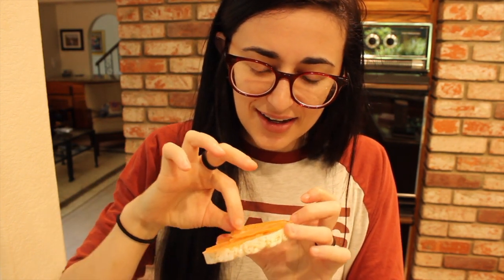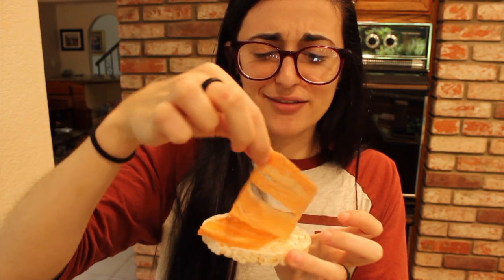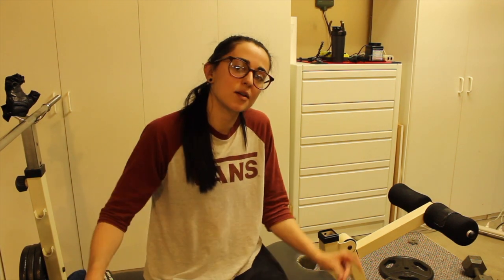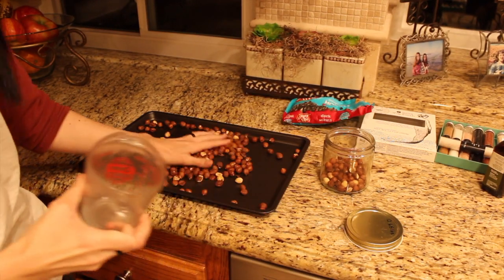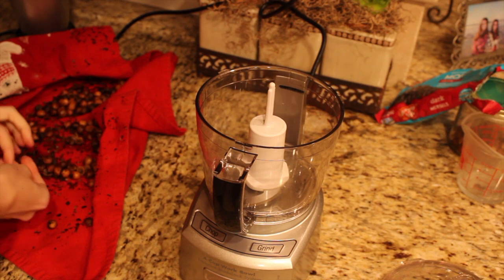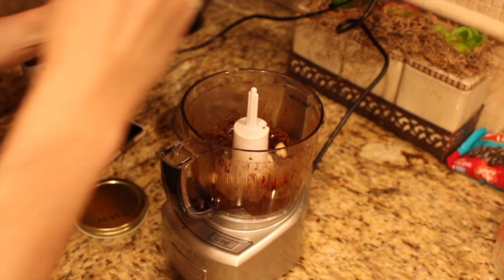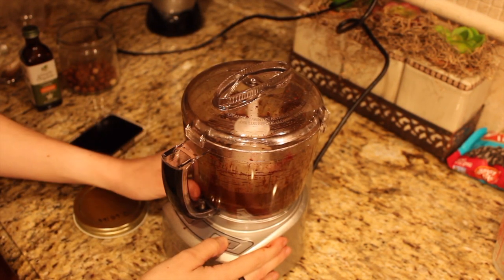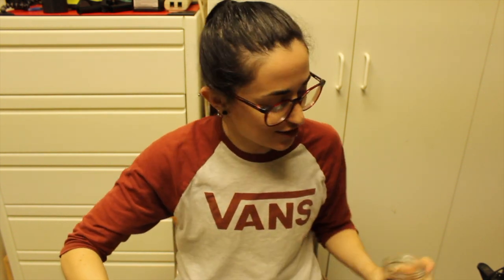Vlog 3 | At-Home LEG workout | Vegan Smoked Salmon?!?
SNAPCHAT kitkatsnack